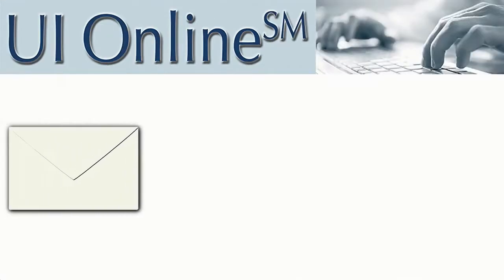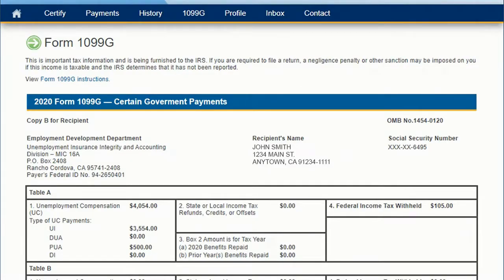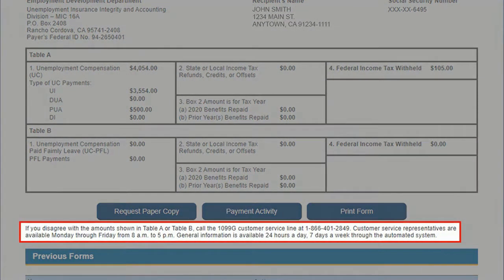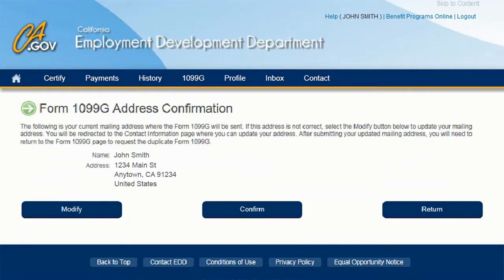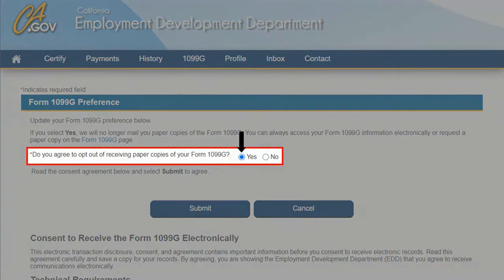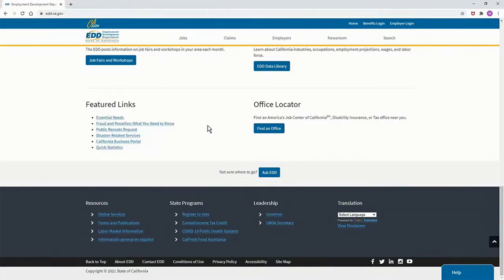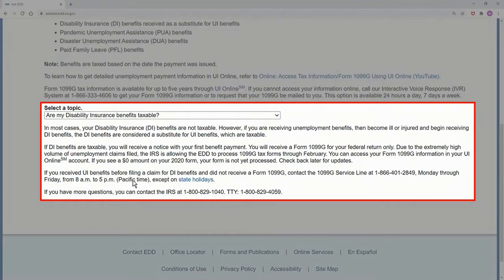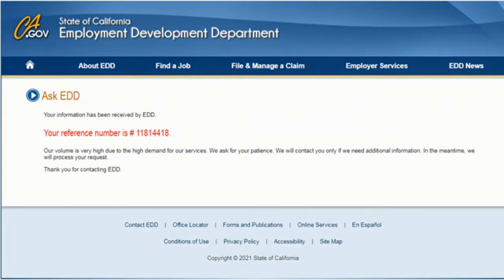How to Access California EDD Tax Information Form 1099G using UI Online